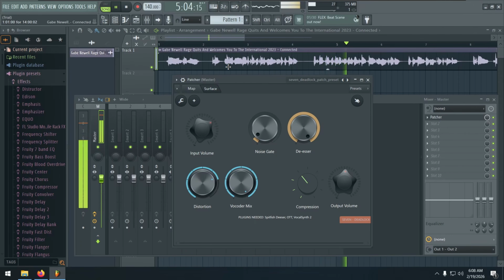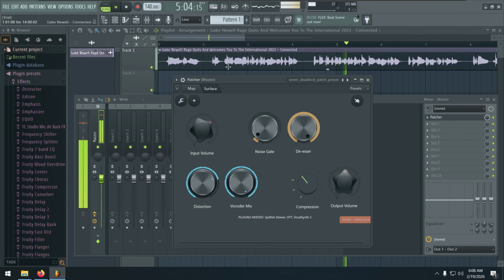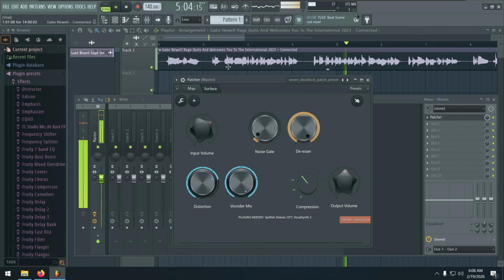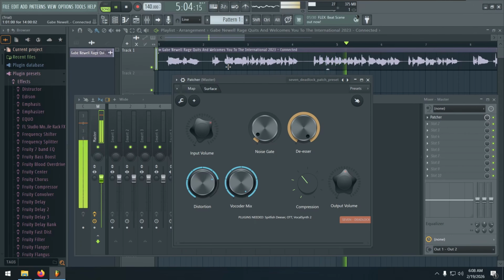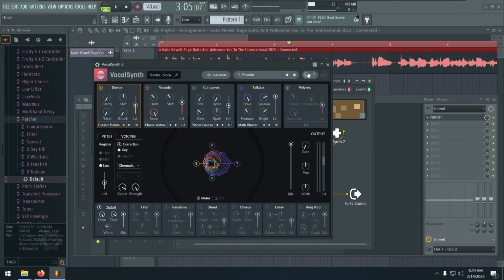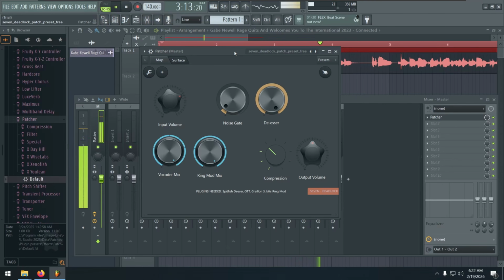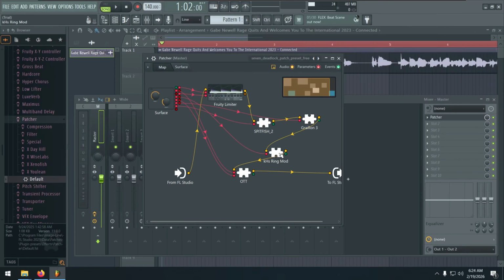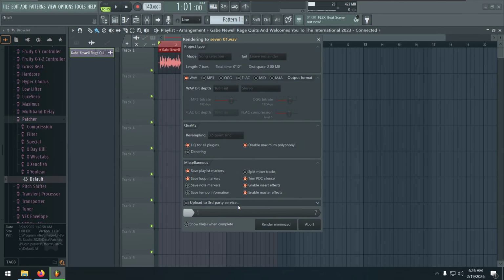How to replicate Seven's voice from Deadlock (Free FL studio patch preset)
0:00 Intro
0:10 Paid method
6:00 Free method